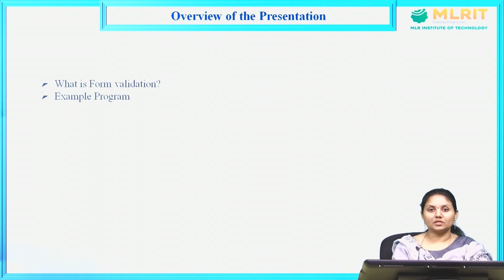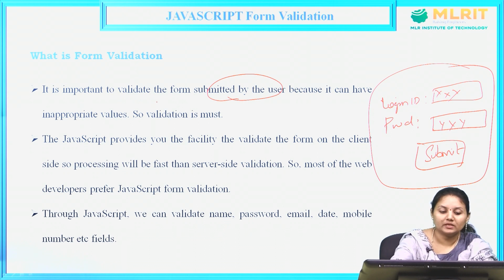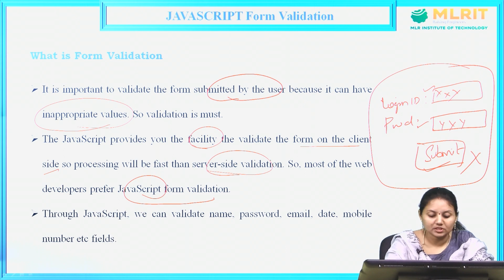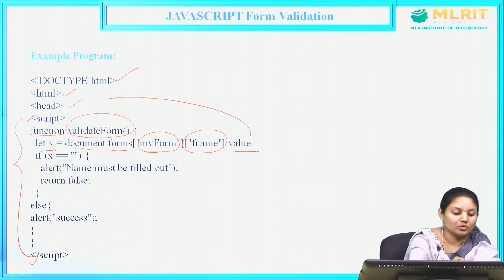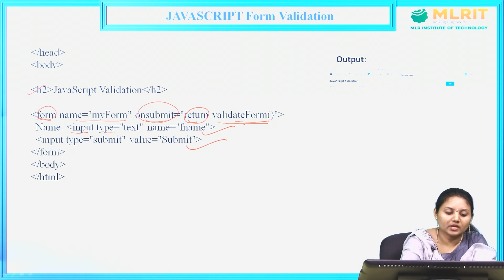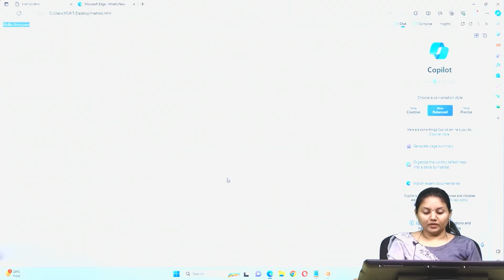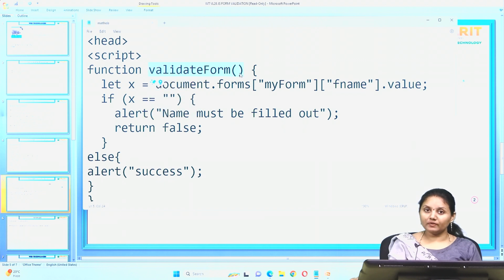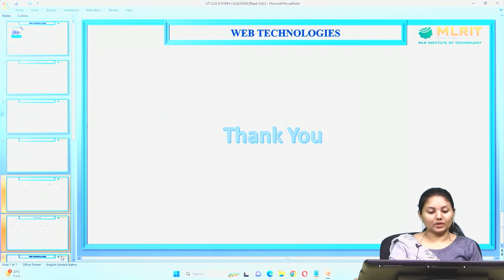LEC26| Web Technologies I UNIT-II JAVA Script Form Validation by Dr. N. Shirisha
Hyderabad .